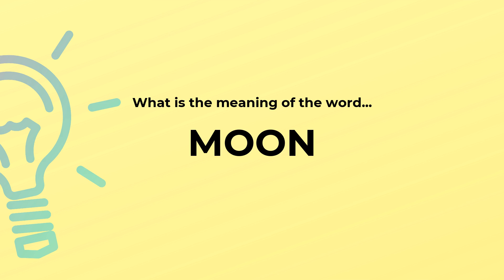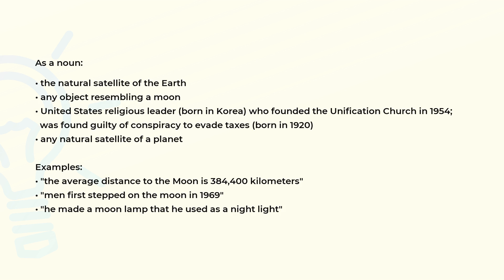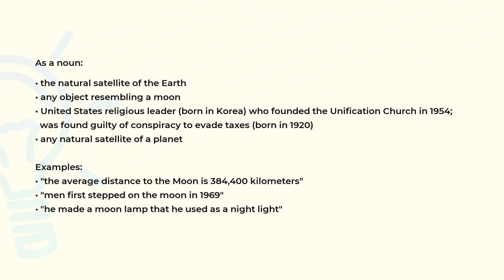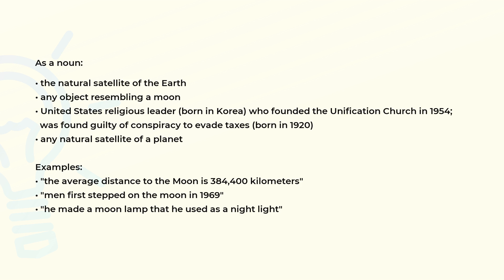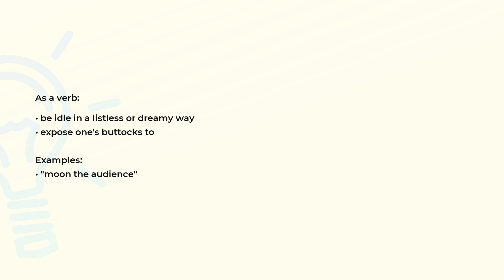What is the meaning of the word MOON?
Definition, examples of use and spelling of the word MOON.

(00:00) Intro
(00:07) As a noun
(00:52) As a verb
(01:06) Spelling

As a noun (00:07):
• the natural satellite of the Earth
• any object resembling a moon
• United States religious leader (born in Korea) who founded the Unification Church in 1954;
  was found guilty of conspiracy to evade taxes (born in 1920)
• any natural satellite of a planet

Examples:
• "the average distance to the Moon is 384,400 kilometers"
• "men first stepped on the moon in 1969"
• "he made a moon lamp that he used as a night light"

As a verb (00:52):
• be idle in a listless or dreamy way
• expose one's buttocks to

Examples:
• "moon the audience"